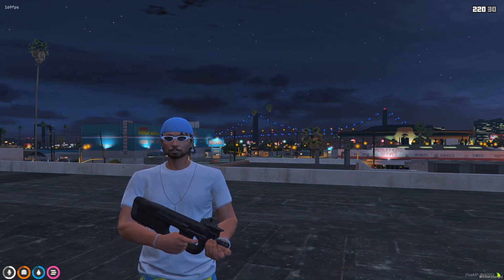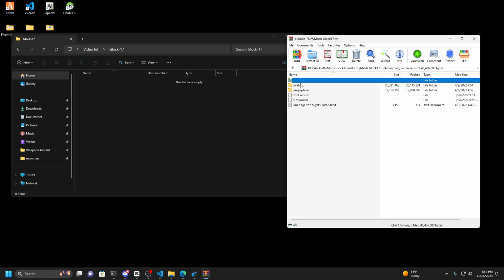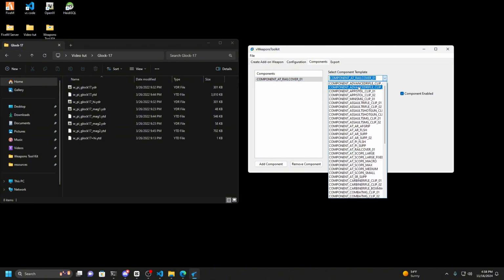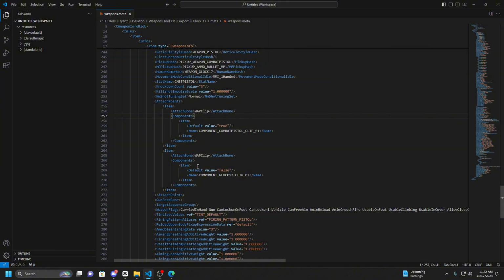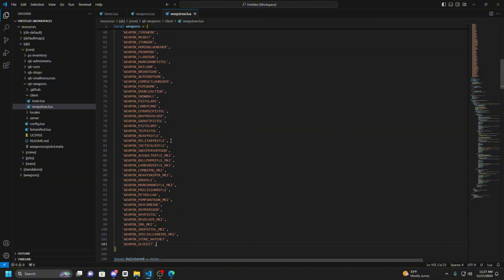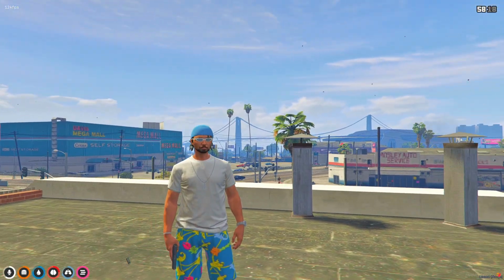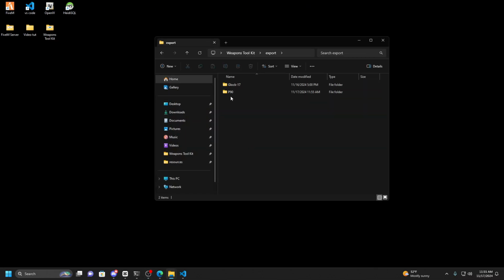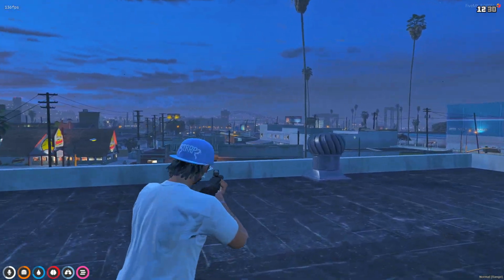Updated QBCore Addon Weapon Install